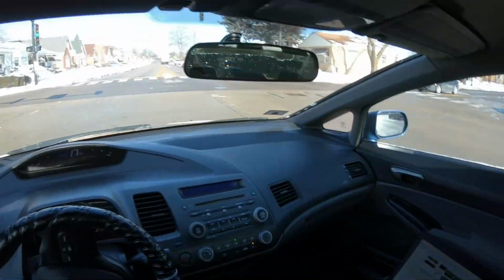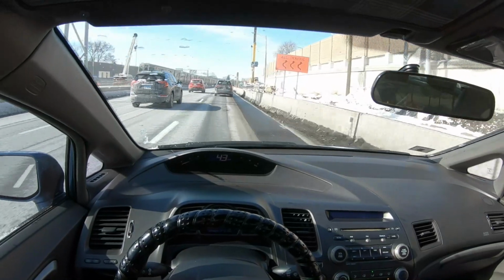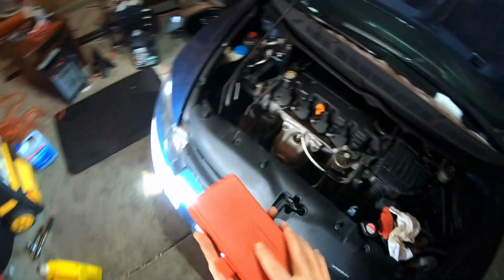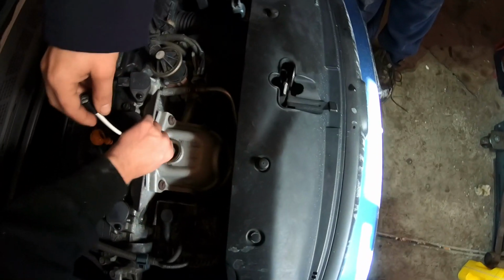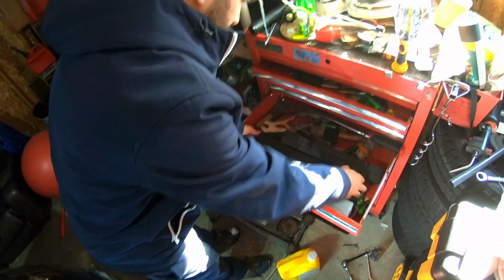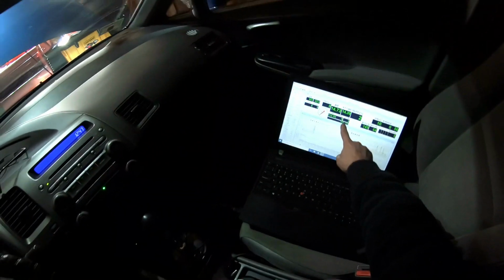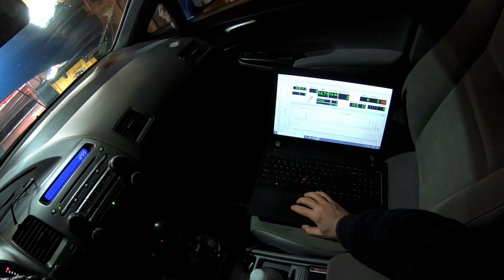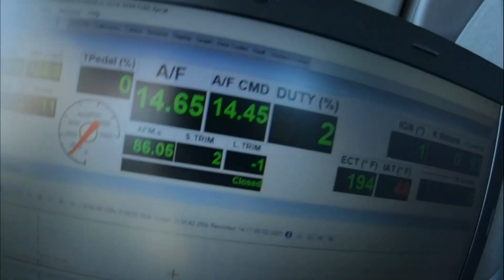Honda Civic R18 Turbo Oil Change and Ebay 02 sensor Malfunction!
Hondata FlashPro
R18 Turbo Kit
My Camera
My Phone
PoweDeWise Lav Mic
Vivitar Shotgun Mic
Deko Welding Auto Dim Helmet
Miller Welding Helmet
Titanium Welder